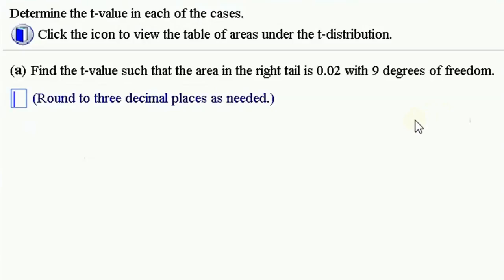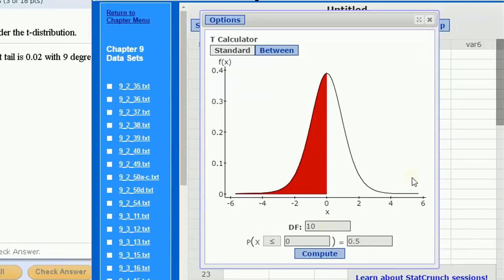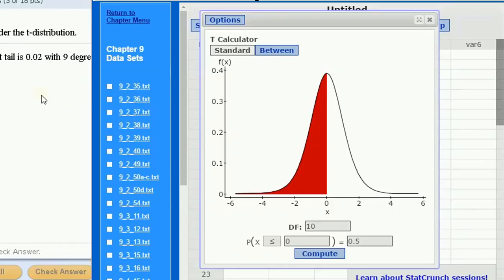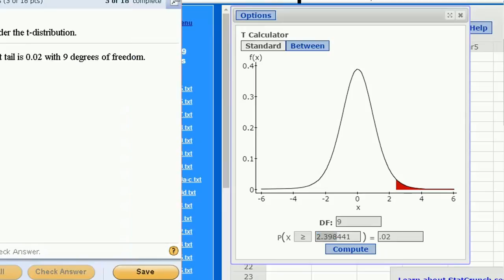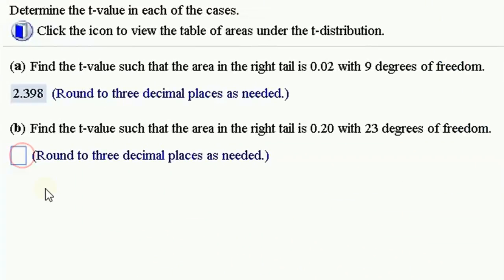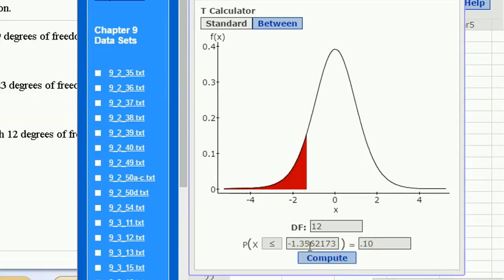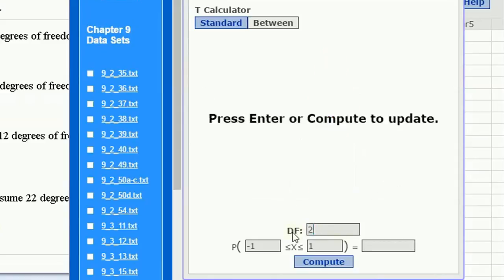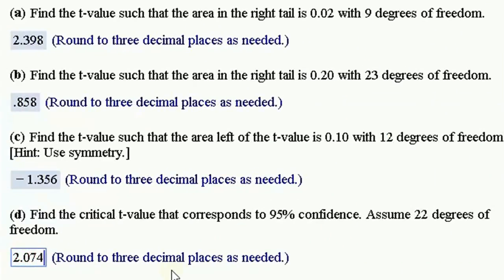Using statcrunch to find critical t values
Here we use the t probability calculator to find critical t values for use in confidence intervals.